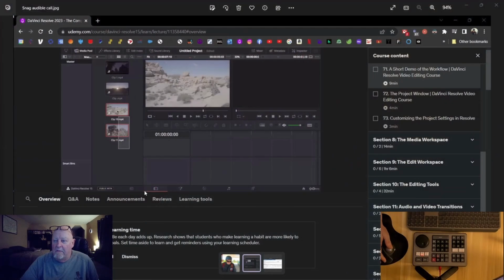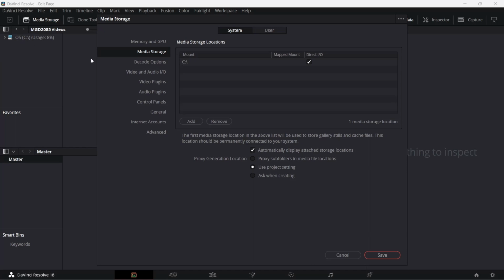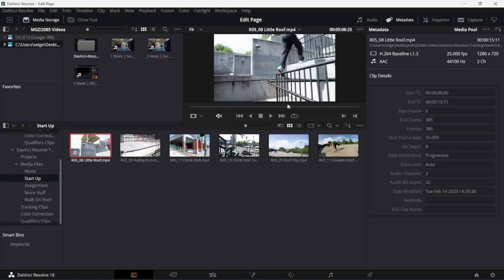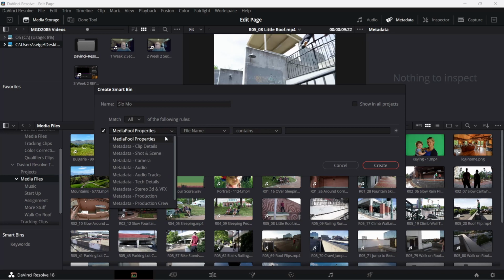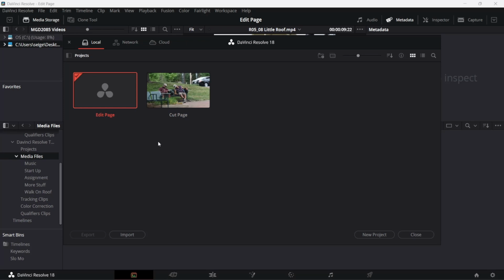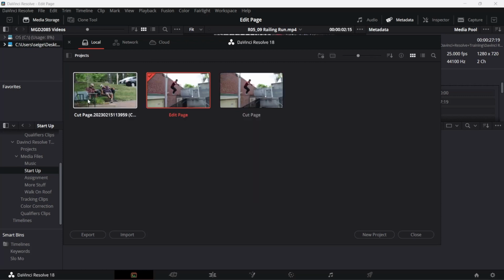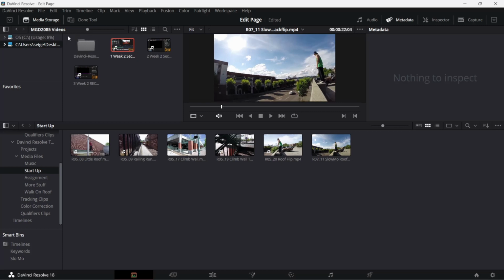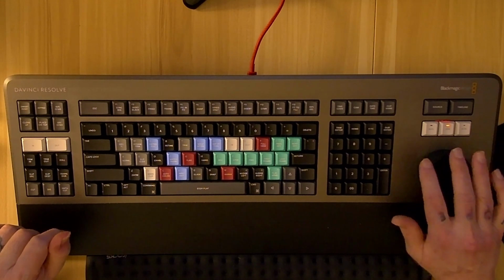Week 2 NEW DaVinci Resolve 18Sectionts 4-5Media Page Menu and Keyboard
File: DaVinci New Class Sec 4-5